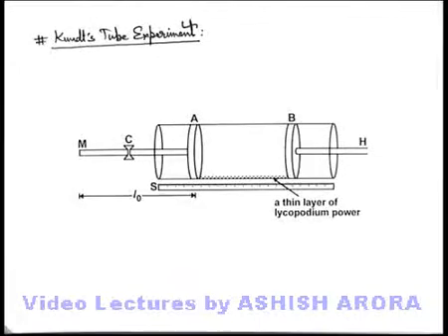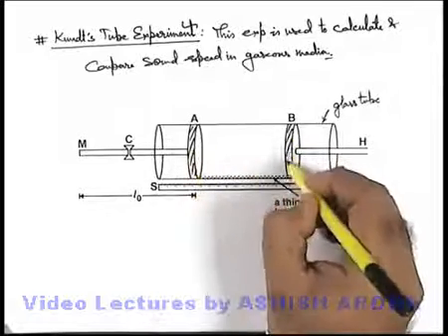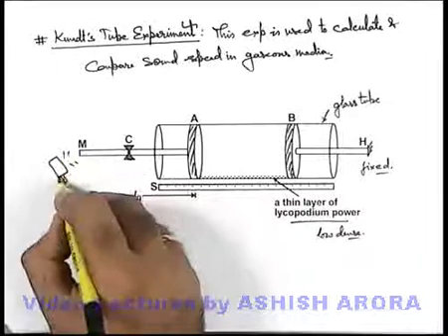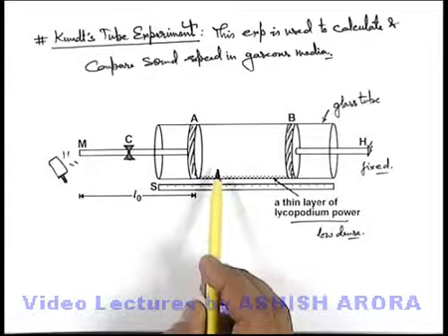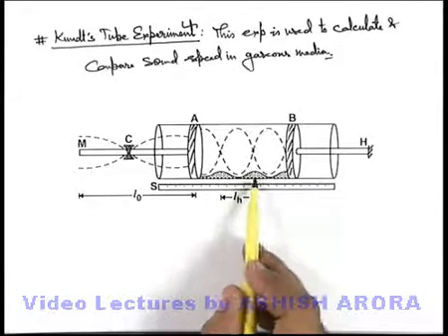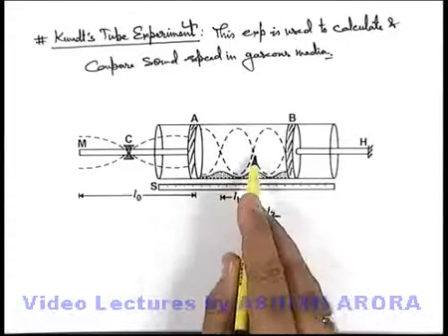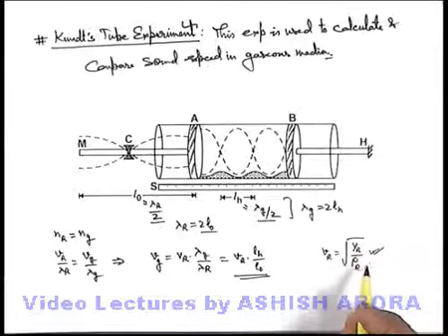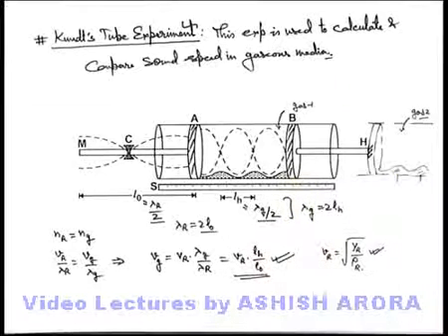Class 11 Physics | Stationary Waves And Beats | #40 Kundt's Tube | For JEE & NEET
PG Concept Video | Stationary Waves And Beats | Kundt's Tube  by Ashish Arora